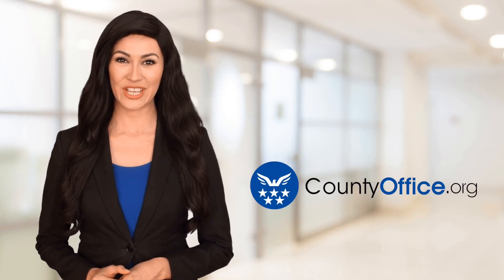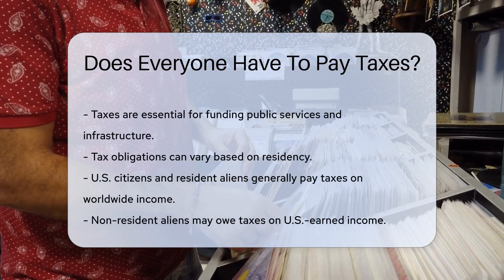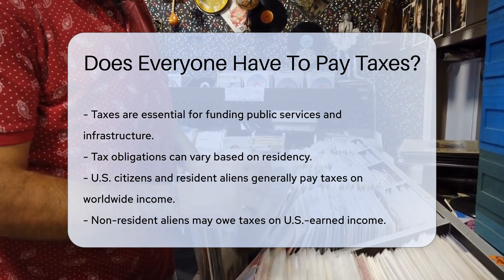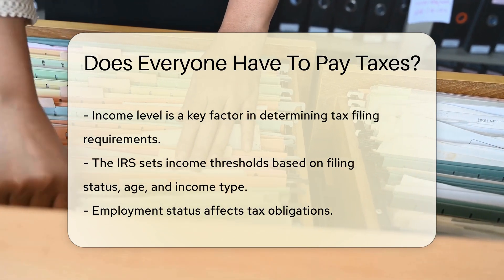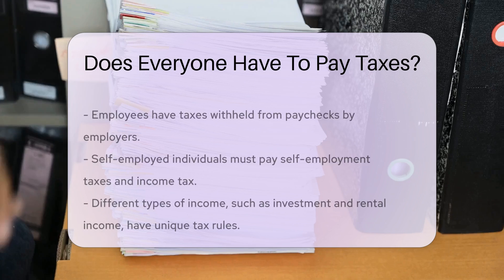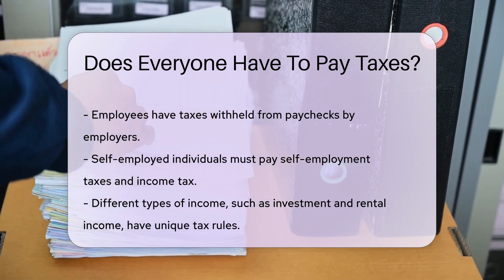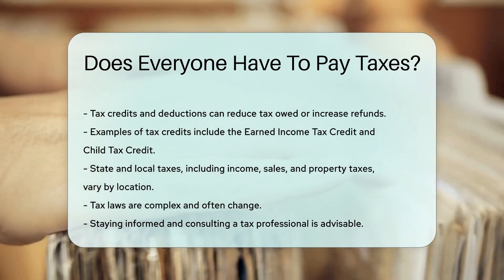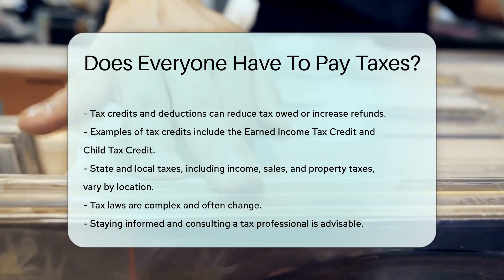Does Everyone Have To Pay Taxes? - CountyOffice.org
Does Everyone Have To Pay Taxes? In this insightful video, we delve into the intricate world of taxes and explore the question: Does Everyone Have To Pay Taxes? Discover the various factors that determine your tax obligations, from residency to income levels and employment status. Uncover the nuances of different types of income and how they can impact your tax liability. Learn about tax credits and deductions that could potentially save you money or increase your tax refund. Plus, gain valuable insights into state and local taxes and how they can vary depending on where you live. Stay informed and consult with a tax professional to navigate the ever-changing landscape of tax laws effectively.